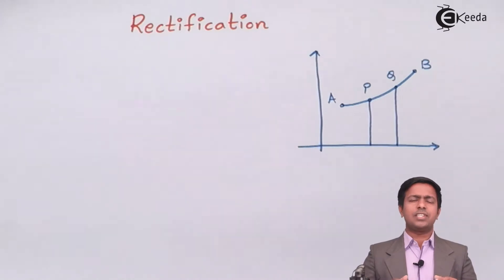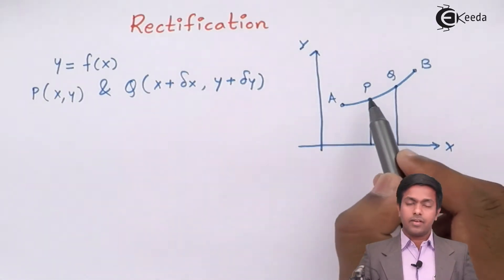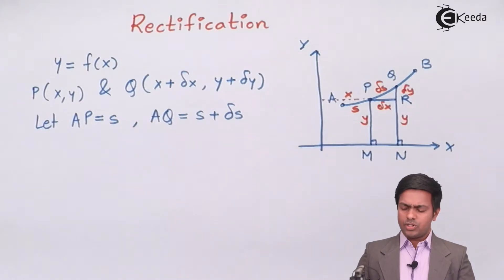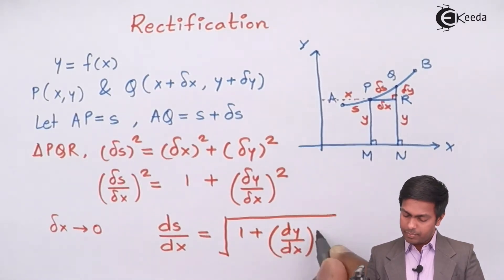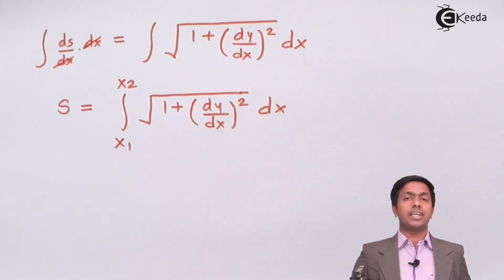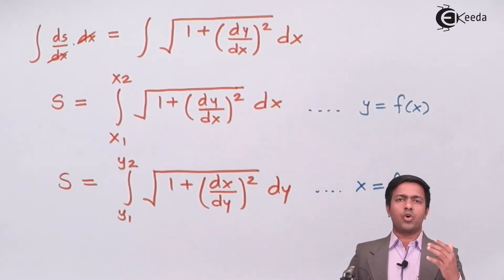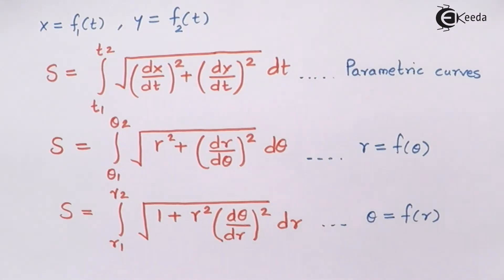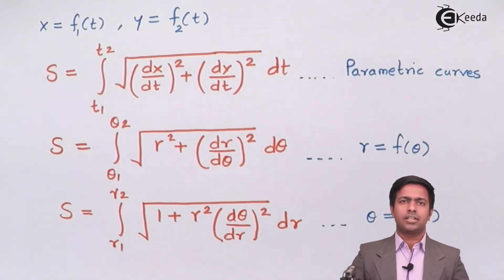Rectification - Formula and Concept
Video Name -Rectification - Formula and Concept

Chapter - Tracing of Curves

Happy Learning!